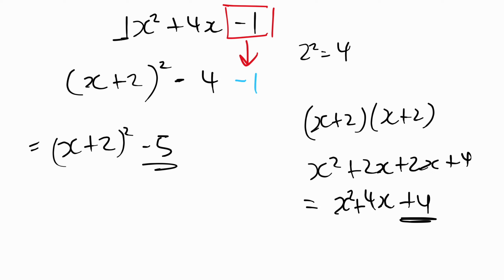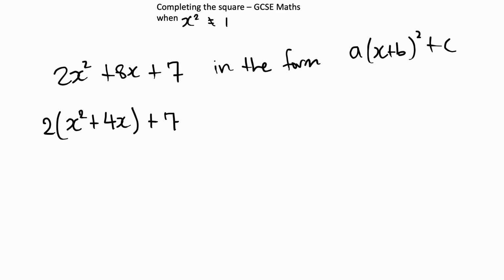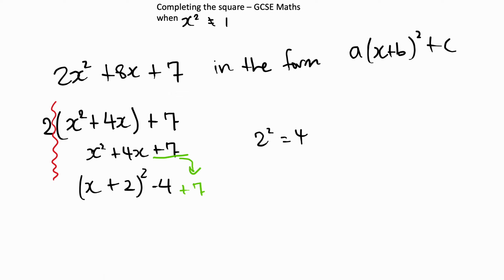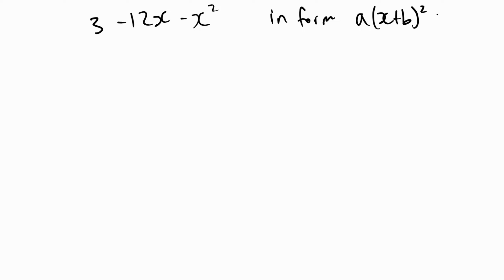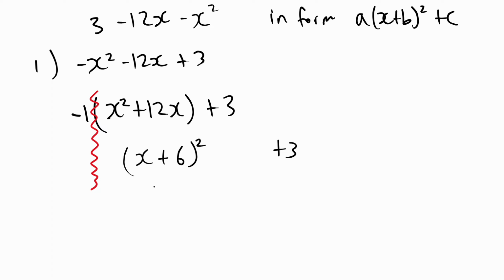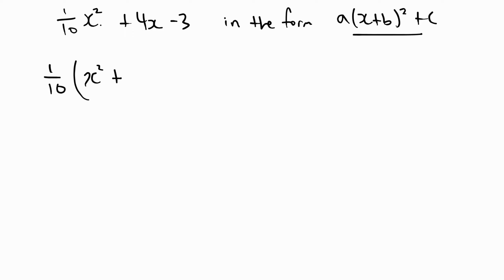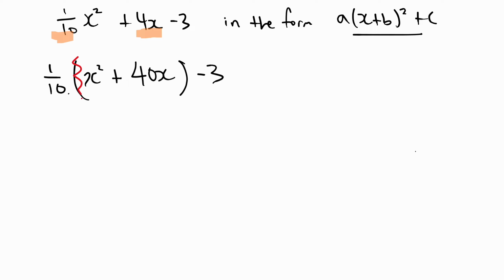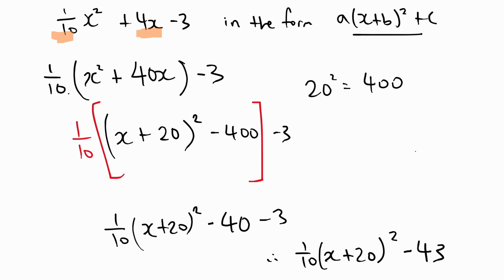Completing the square when the coefficient is not 1 - GCSE Maths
How do you complete the square when the coefficient of x^2 is not equal to 1?
What if it's a fraction?
A negative?
All is explained in this video for GCSE / IGCSE Maths.